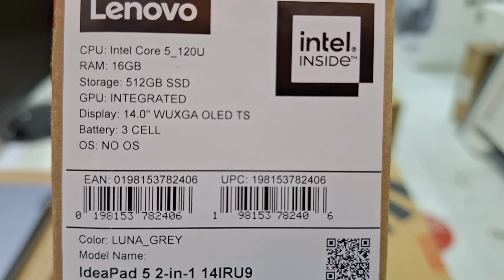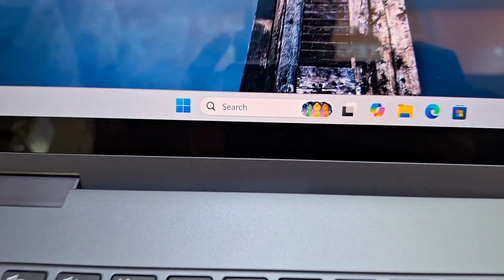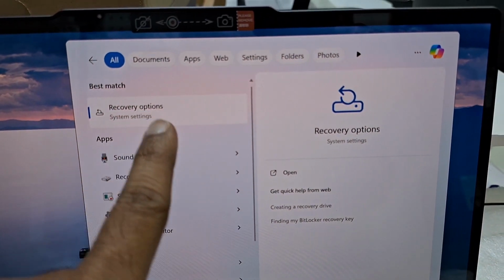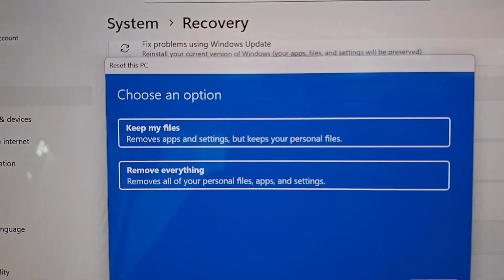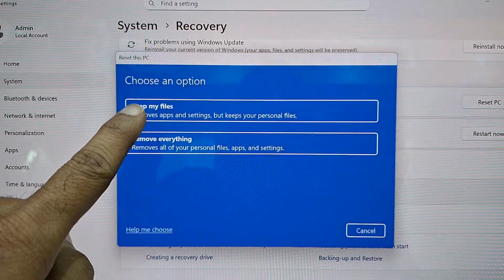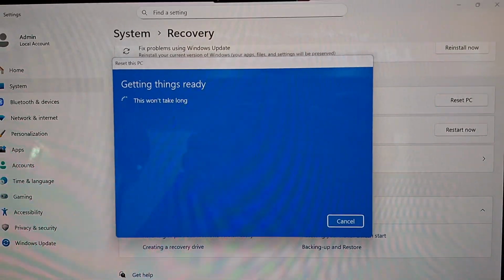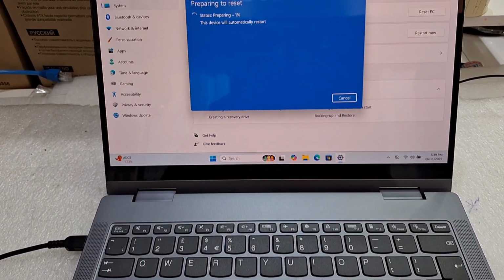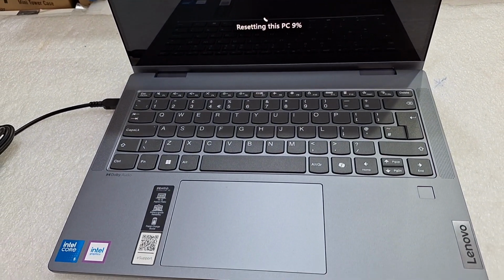how to factory reset windows 11 on lenovo ideapad 5 2-in-1 laptop | 83DT0070PS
How To Factory Reset Lenovo Ideapad 5 Laptop & Reinstall Windows 11 (2025)

how to hard reset my lenovo computer
how to completely reset a lenovo computer
how to factory reset a lenovo thinkpad without password
how to factory reset a lenovo desktop without password
how to hard reset a lenovo thinkpad without password
how to factory reset lenovo thinkpad without password windows 7
how to factory reset lenovo thinkpad without password windows 10
how to factory reset lenovo thinkpad without password windows 11
how to factory reset lenovo desktop without password windows 7
how to reset a lenovo pc to factory settings
how to factory reset lenovo touch screen computer
how to factory reset lenovo touch screen computer without password
how to factory reset lenovo thinkpad without signing in
how to factory reset a school thinkpad laptop
how to reset a lenovo desktop computer to factory settings
how to factory reset a lenovo laptop windows 7
how to factory reset a lenovo thinkpad windows 7
how to factory reset lenovo computer windows 11
how to factory reset a lenovo thinkpad x1
how to hard reset a lenovo thinkpad x1
how to factory reset lenovo thinkpad x1 without password
how to factory reset lenovo thinkpad x1 without pw
how to factory reset lenovo thinkpad yoga 11e without password
how do you reset a lenovo laptop to factory settings
how to factory reset lenovo thinkpad windows 7 without password
how to factory reset lenovo desktop windows 7
how to factory reset lenovo desktop windows 7 without password
how to factory reset lenovo laptop windows 7
how to factory reset lenovo laptop windows 8